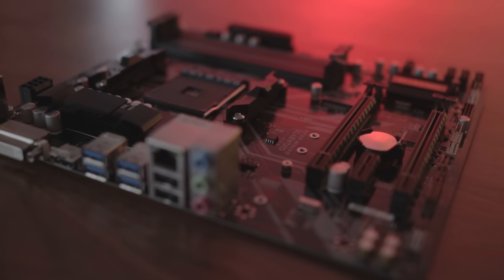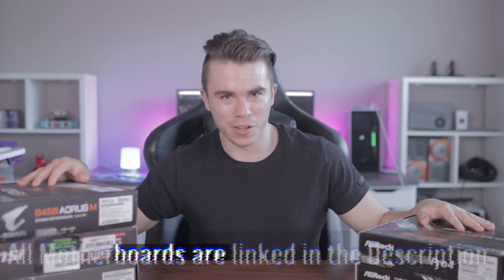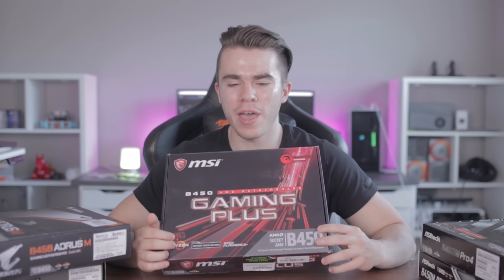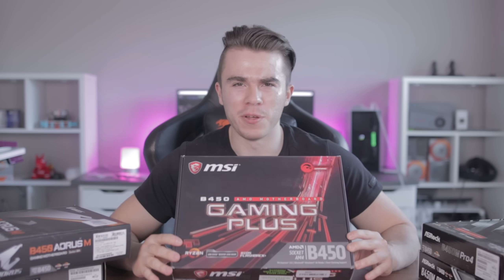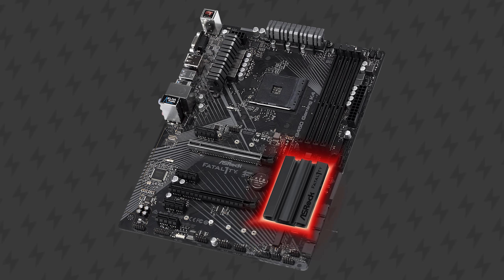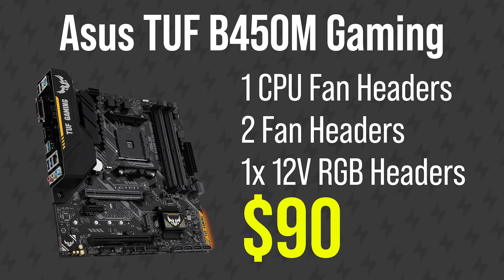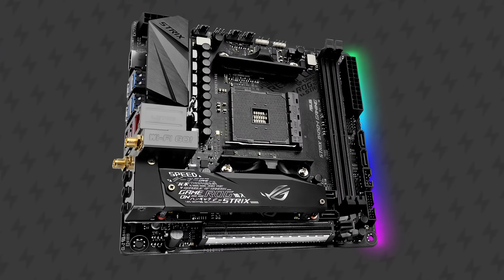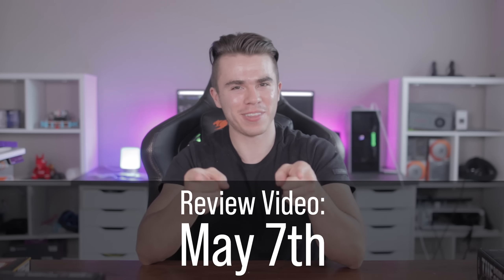The Best B450 Motherboards for your AMD Ryzen Gaming PC!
Here is my overview of my favorite, and least favorite, b450 motherboards you should look at for the rest of 2020! Links to all motherboards mentioned are below  ↓

Best Overall B450 Motherboard #1:
CA: N/A